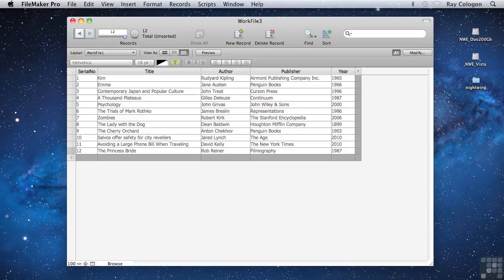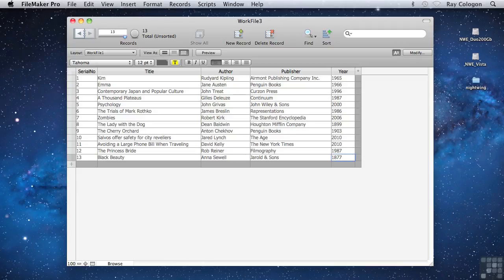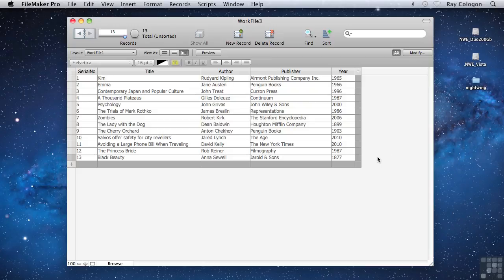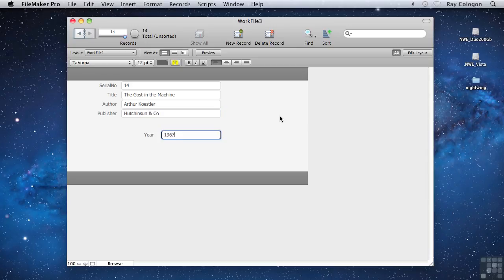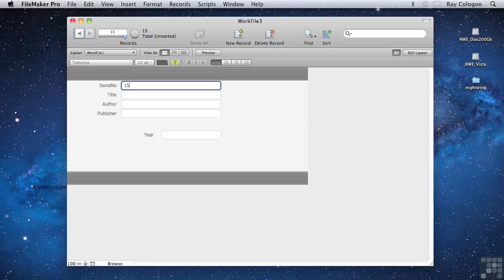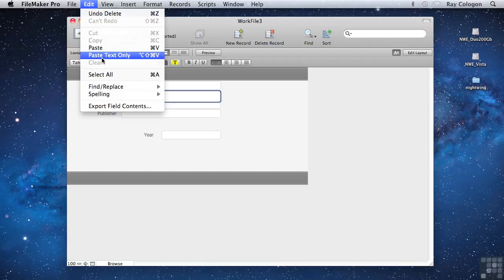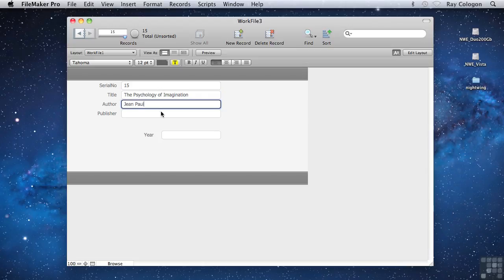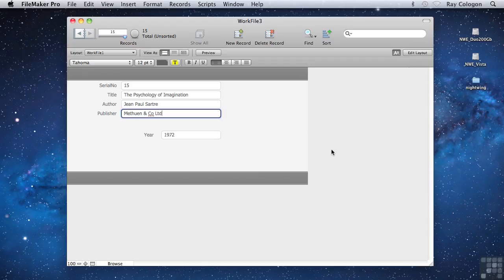Working With Data Creating Records